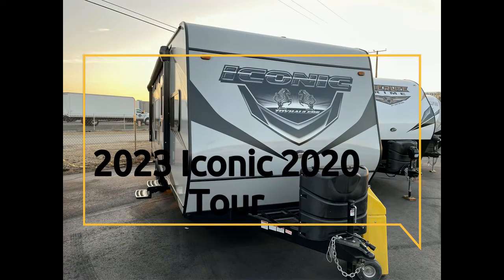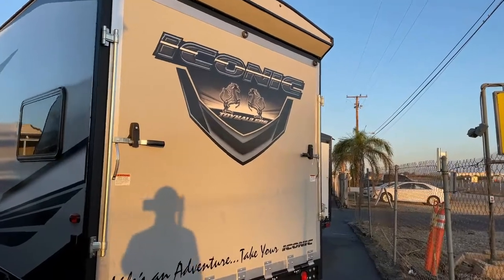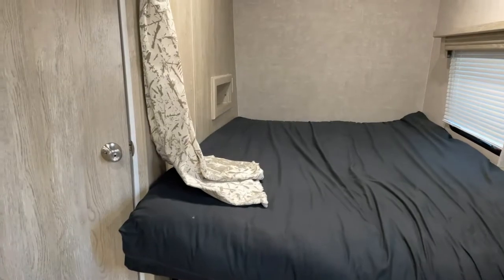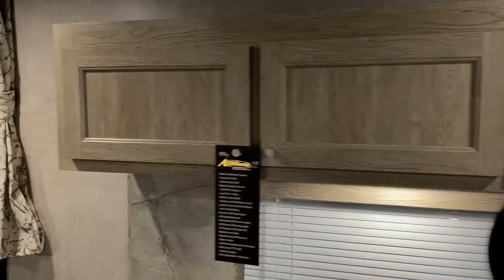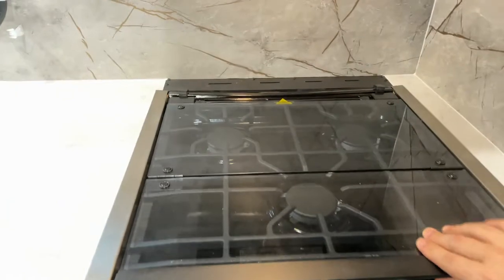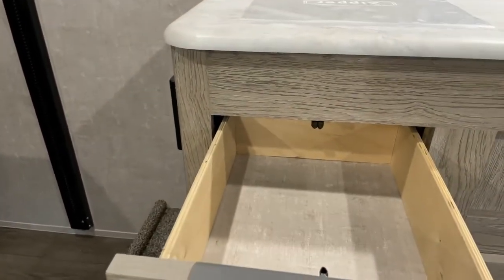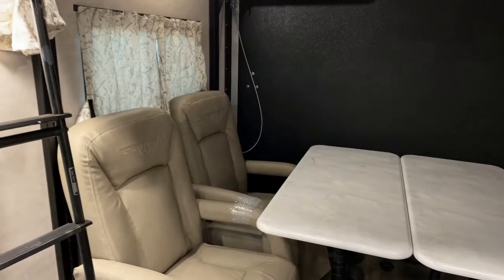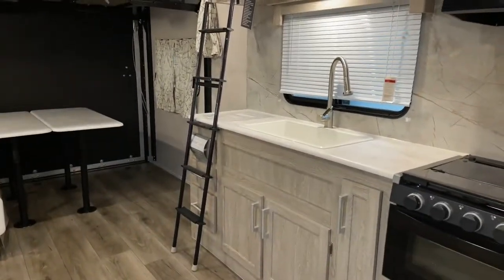LIGHTWEIGHT TOYHAULER that will fit every SIDE BY SIDE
This toy hauler is the Iconic version of the new Attitude toyhauler floorplan. It has 20 feet of cargo by 76 inches wide. This allows for almost every 4 seat side by side to fit including the Can Am Maverick X3. 100 gallons of fresh water, fuel station, TV, and a power awning makes this an affordable and luxurious toyhauler. Perfect for dry camping. Backed by one of the most recognizable brands in the USA. Attitude Toyhaulers!!!

We have an action packed video. Here is what to expect for this small lightweight toy hauler. 2023 Eclipse Attitude Iconic 2020FGLE Luxury Toyhauler

0:00- Outside walkthrough of the Iconic 2020FGLE toyhauler
0:47- Fuel Station
1:29- Main Sleeping Area of the toyhauler
1:44- Bathroom Tour of the toyhauler
2:18- Kitchen Tour of the toyhauler
4:59- Cargo Area and Patio Kit